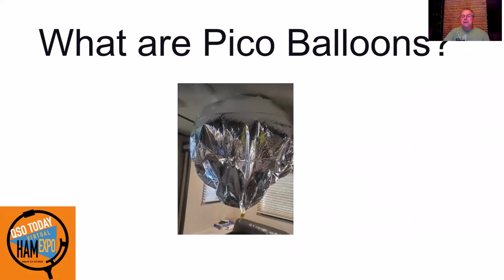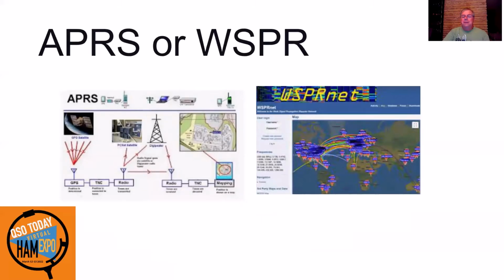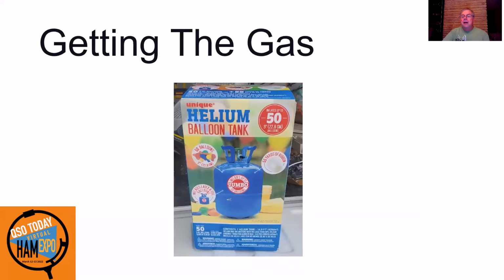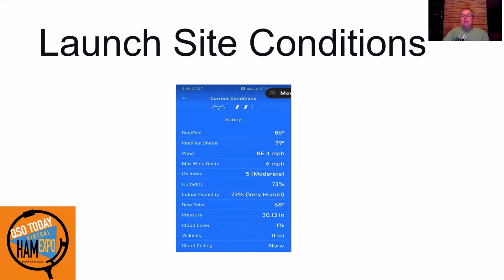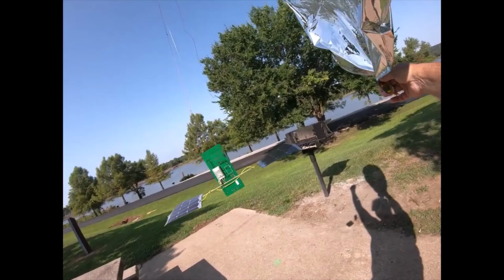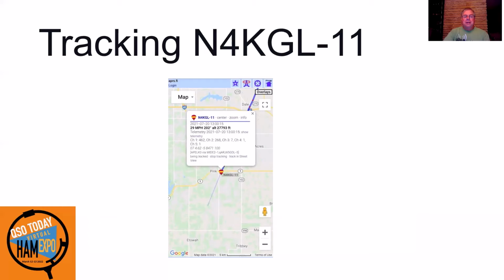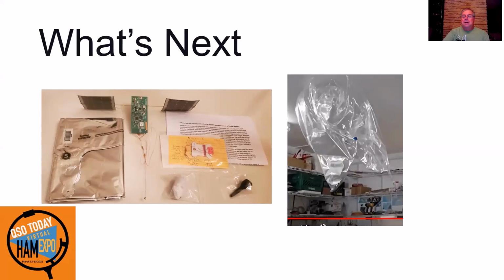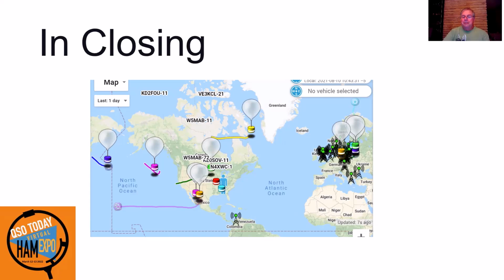APRS Pico Balloon Launch By A Rank Amateur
I want to let you know there is an exciting facet of the hobby called high altitude balloons, specifically pico balloons. Imagine your five-dollar balloon flying five miles high, the payload beaconing its journey across the globe. A drama will unfold on low long and where your balloon will go. Share this with your family and friends; they will enjoy it too. Pico balloons are also an excellent idea for STEM and experimenters. My mentor for pico balloons is Bill Brown WB8ELK.